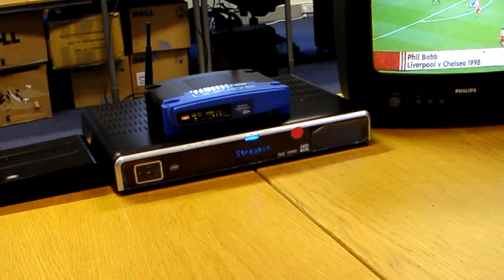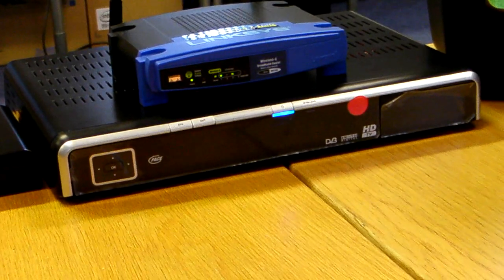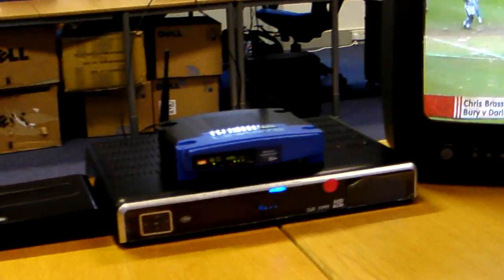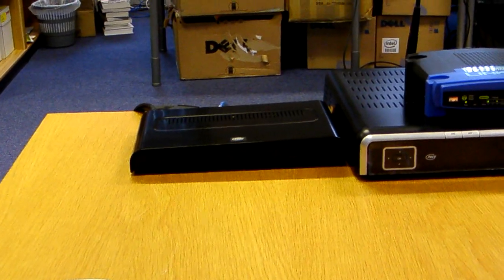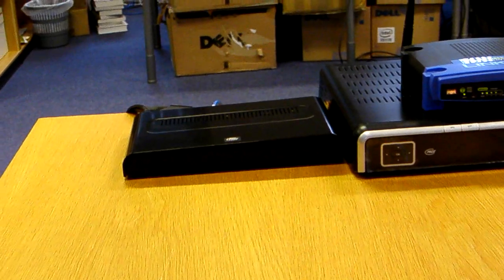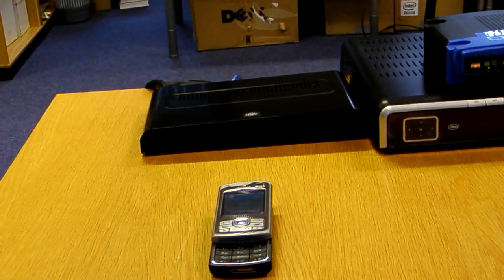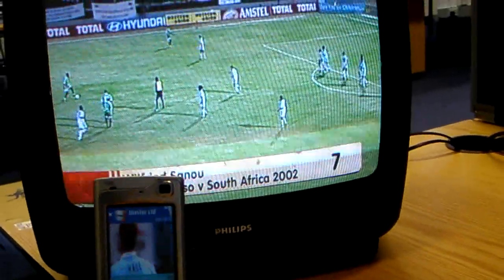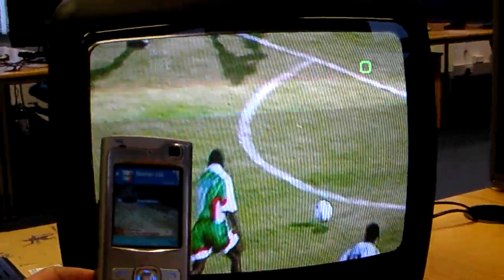Placeshifting Demo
September 2007, IBC placeshifting solution demo from INXSTOR